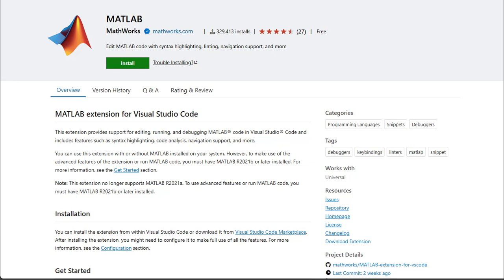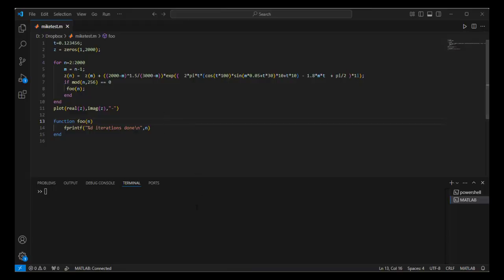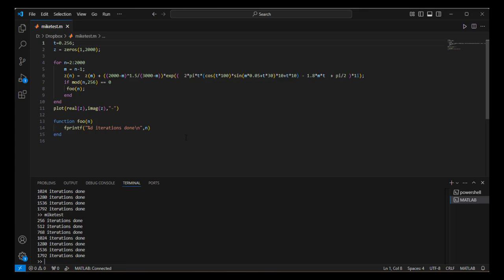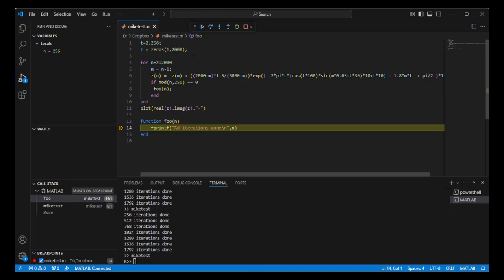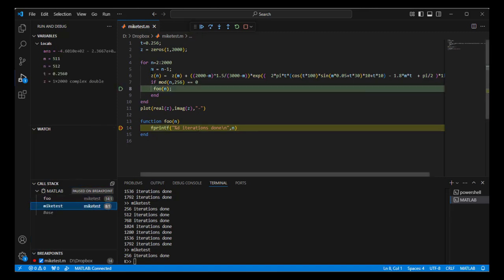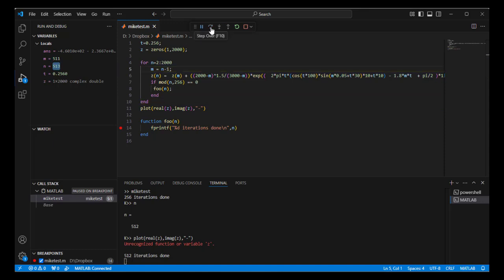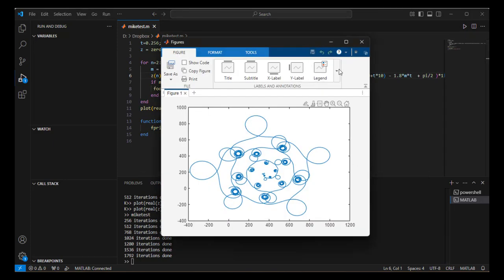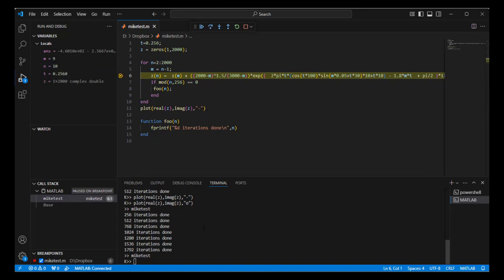The MATLAB extension for Visual Studio Code. Now with Debugging support!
A demonstration of a simple MATLAB debugging session in Visual Studio Code using the MATLAB extension. See The MATLAB Blog for more details